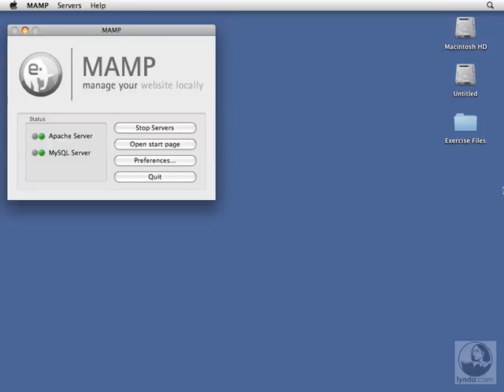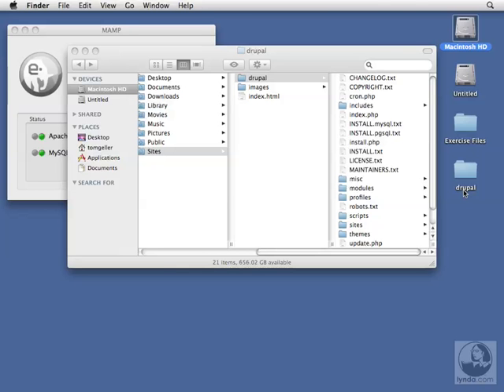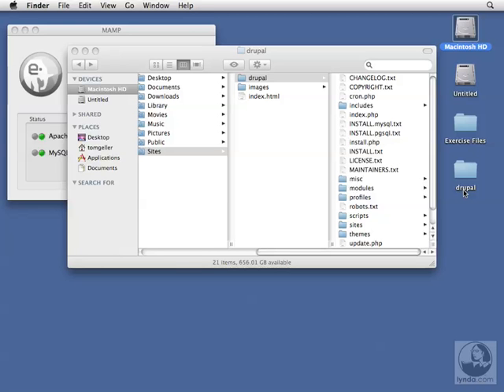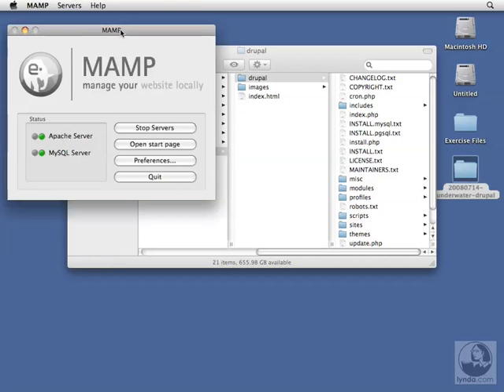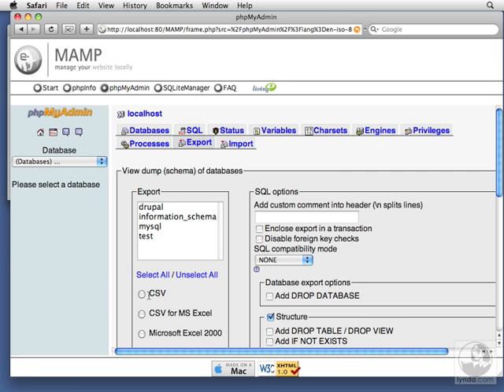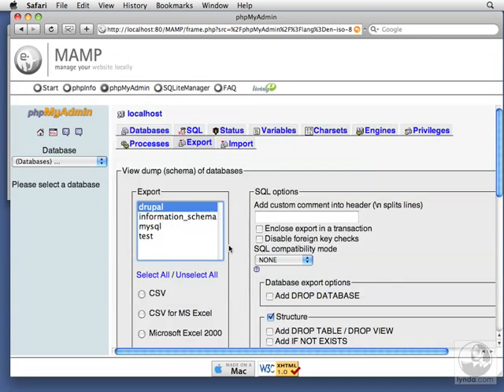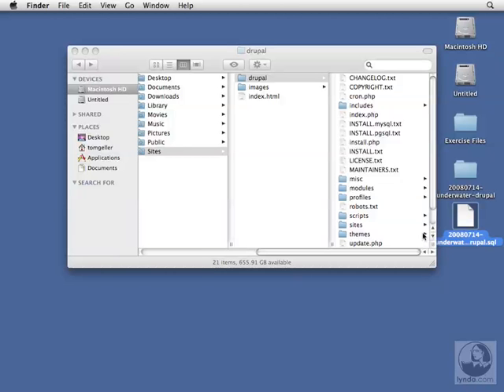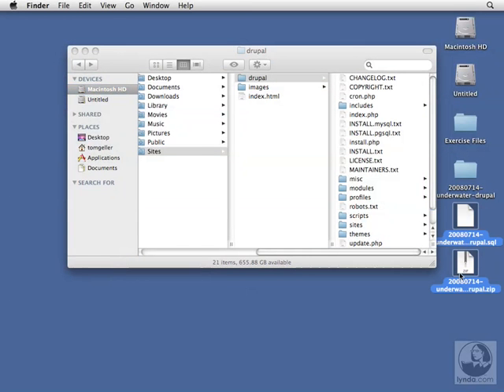drupal 04 02 backup